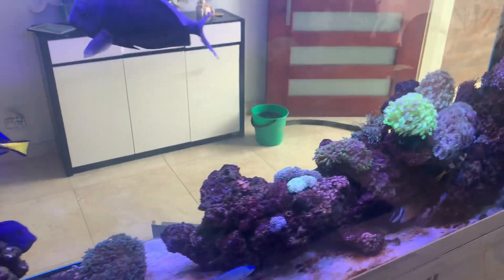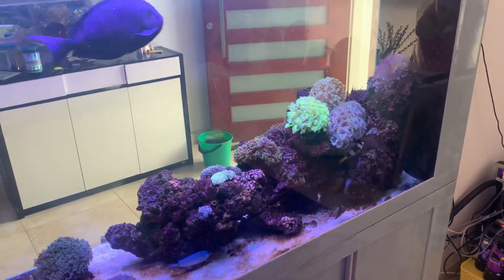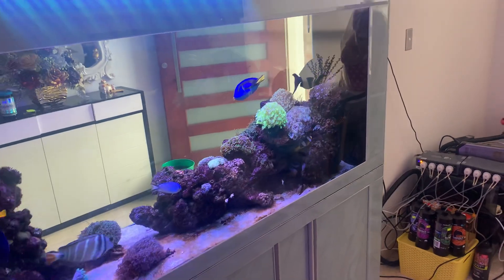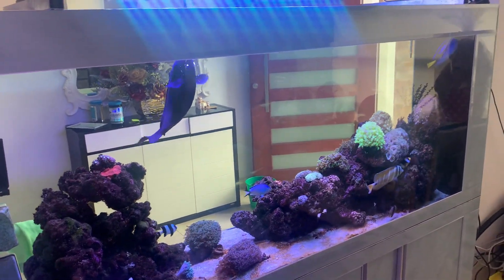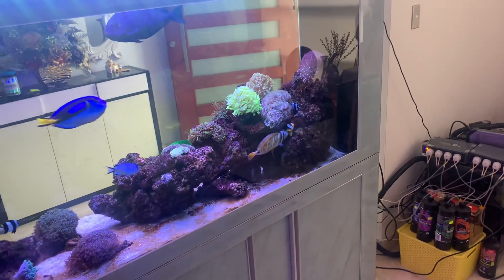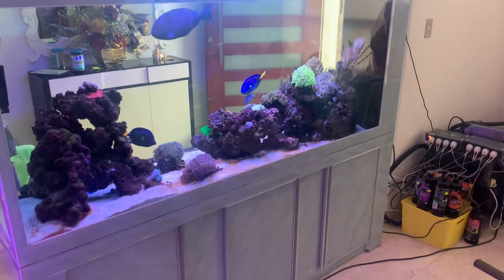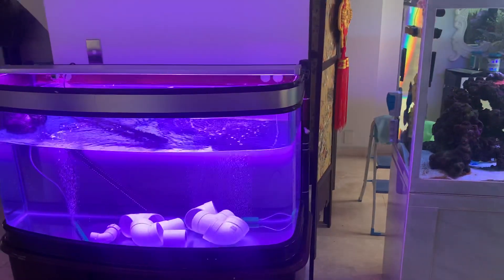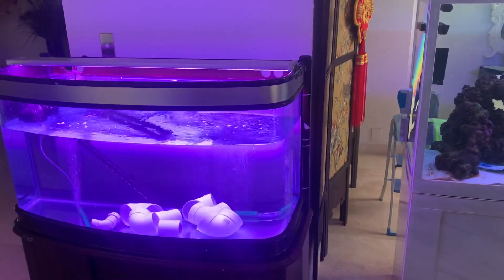How high salinity kills your fish!